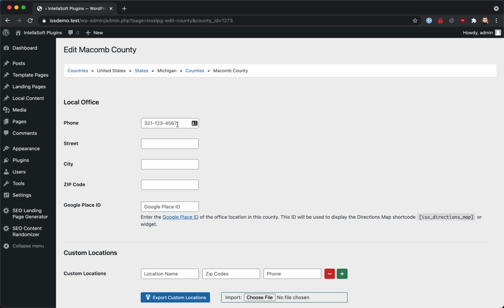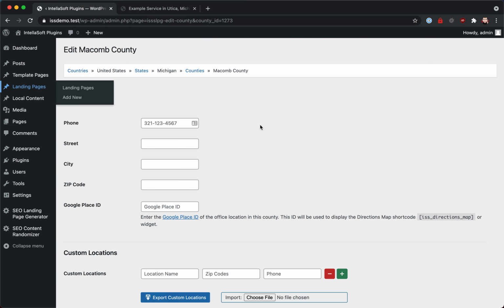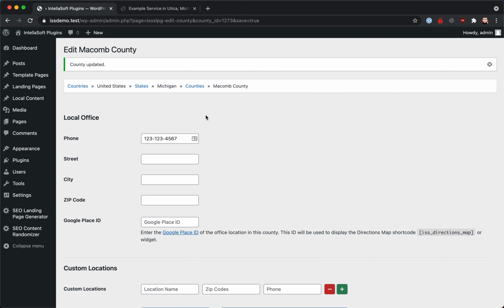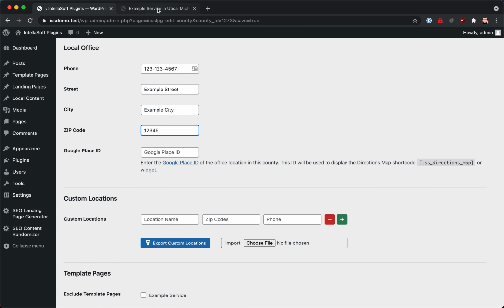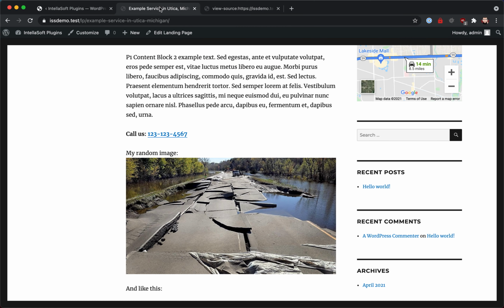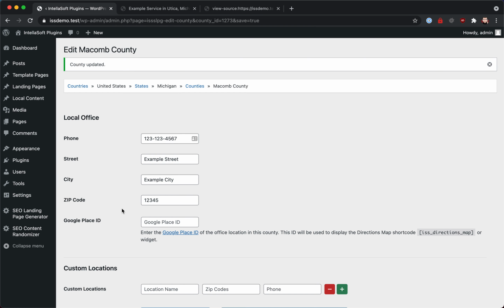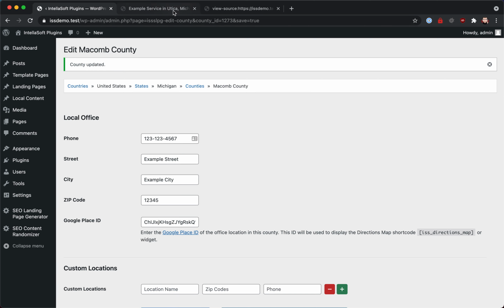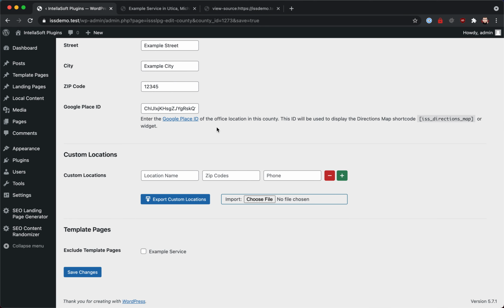3 - SEO Landing Page Generator: County Settings